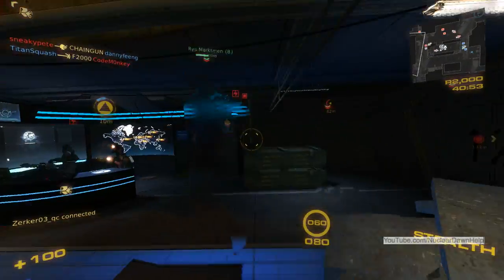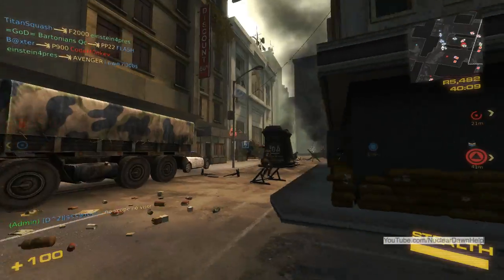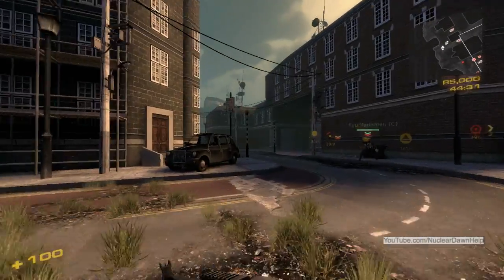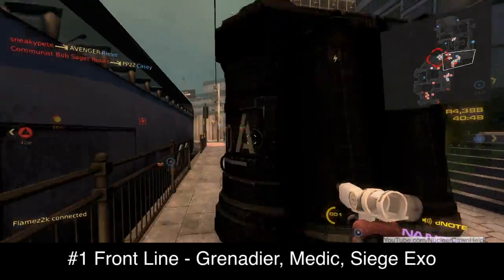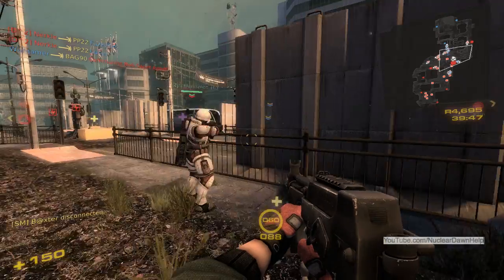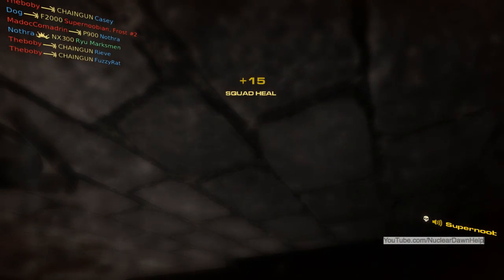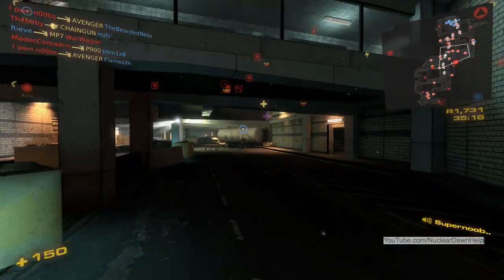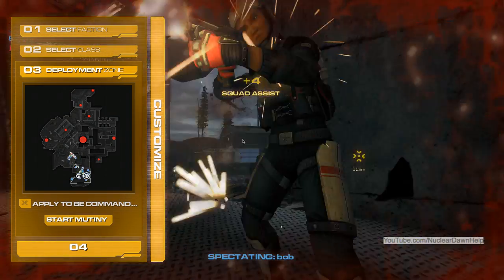Nuclear Dawn Help 102 - 3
Hi, my Steam name is Ryu Marksman. This is part of a series of videos created to help out players looking to be good commanders for Nuclear Dawn.

In this video, End-The-Fed will assist this review as I share my experience and analysis on:

1.Effective teamwork
2.Using your class appropriately
3.Basic and advanced squad formations
4.Other tips on front line squad formations versus back line squad formations in order to maximize the lethal potential of your squad.

wiki.nucleardawnthegame.co